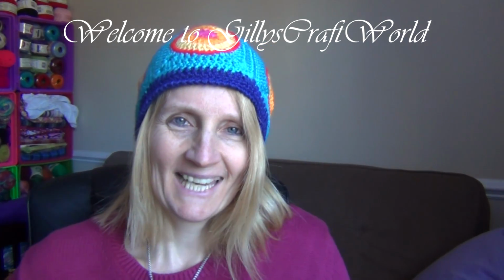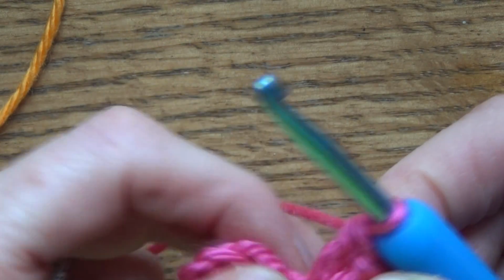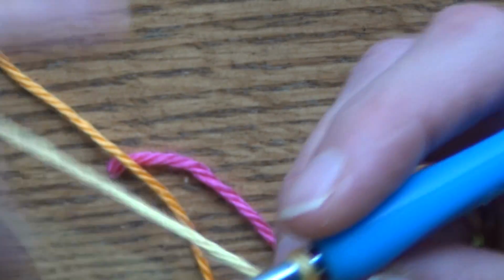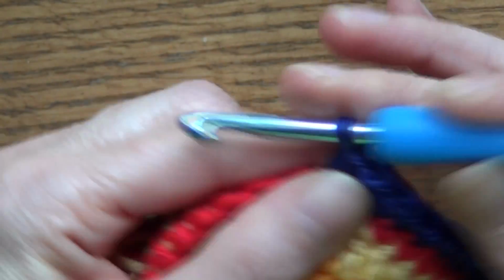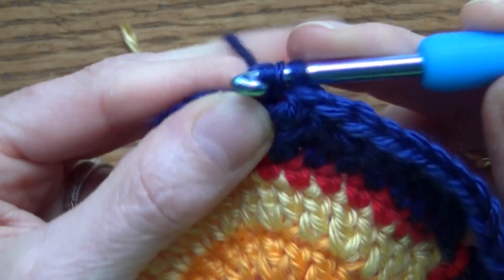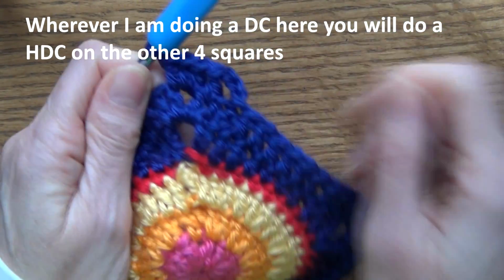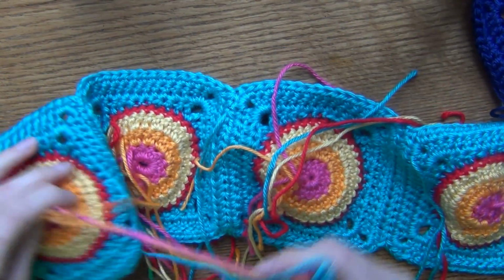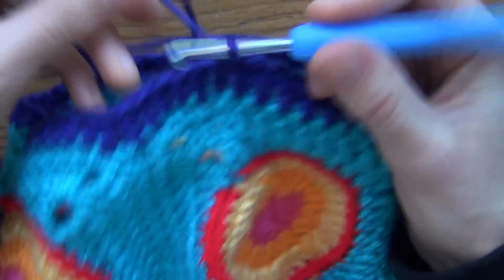How to Crochet Granny Square Hat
Hi there,

I thought I would make a granny square hat as it is so easy and here it is!
Remember the numbers on the video correspond to the numbers on the written pattern.

Gill